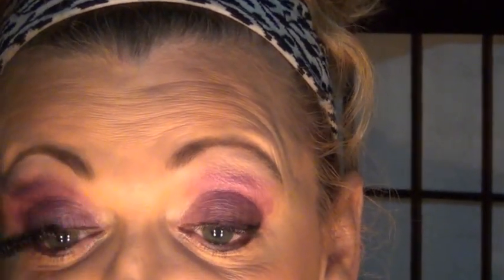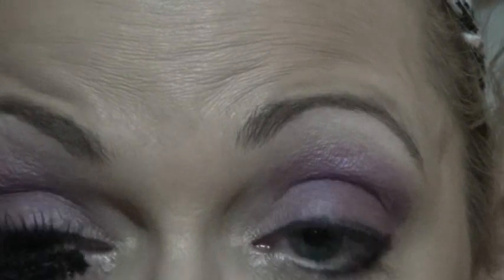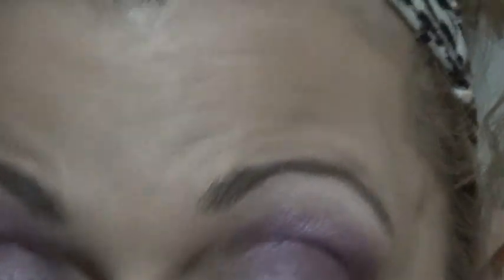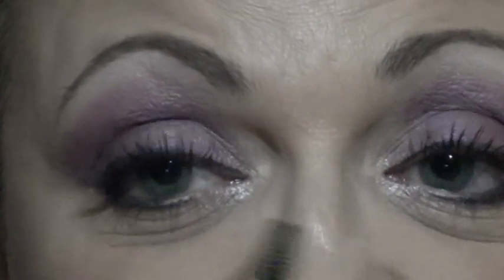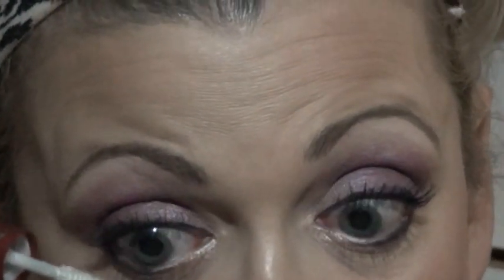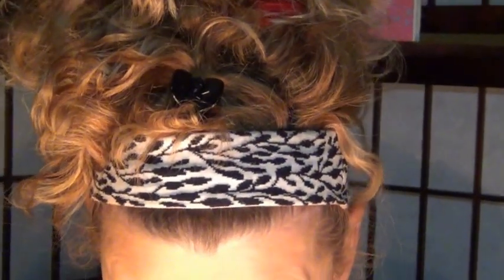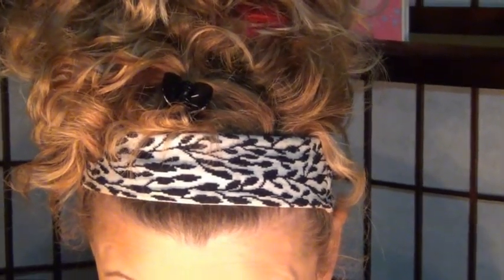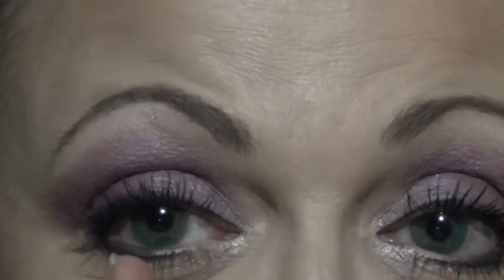March Makeup Do's and Dont's Part 2: Tutorial and Review (Tarte verses LO'REAL)Mascara and Primer's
Hi everyone! Todays video is about the hits and misses of march! Items that were recommended by beauty Gurus and items I decided to try! There is a part 2 to this video,I will be comparing Tartes: Lights Camera Lashes and Tartes Lash Primer to L'ORE'AL PARIS Double Extend Mascara and Primer.
Eye Primer:Benefit(Stay don't Stray)
Foundation:Maybelline(Instant age rewind)creamy ivory
Primer:Makeup Forever
Powder:Makeup Forever
Bronzer:Tarte(Park Ave Princess)
Blush:Cover Girl Cheekers (true plum)
Blush Cheeks:(Maybelline Dream Mousse blush)soft plum
Eye Shadow:NYX Trio (purple/deep purple/prune)
Eye Liner:Physicians formula (Shimmer strips for hazel eyes)
Lipstick:Maybelline (Super Stay 14 HR)perpetual peony
Mascara:Tarte(lights camera lashes)black(left eye)
Mascara:LOREAL(Double Extend)black(right eye)